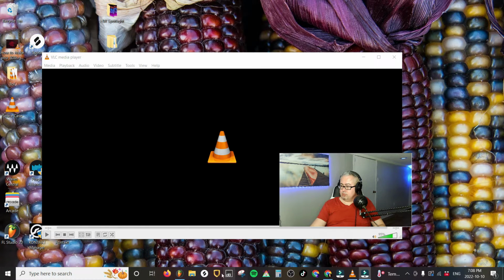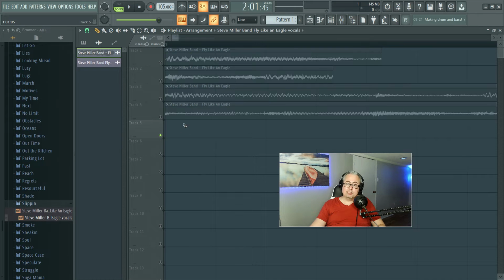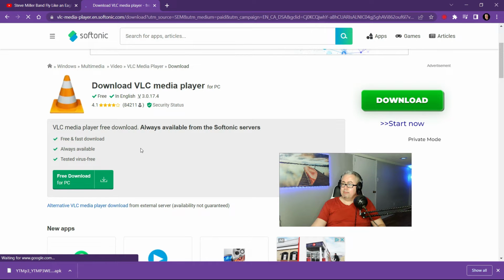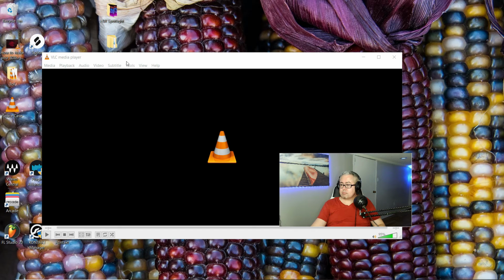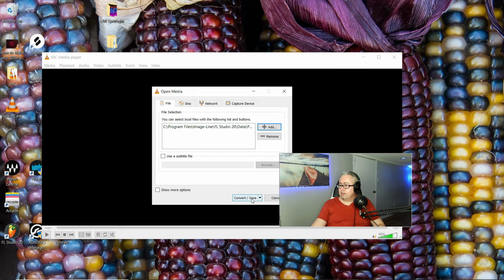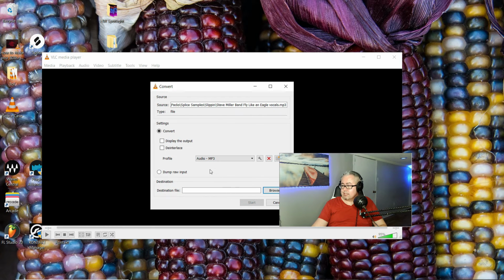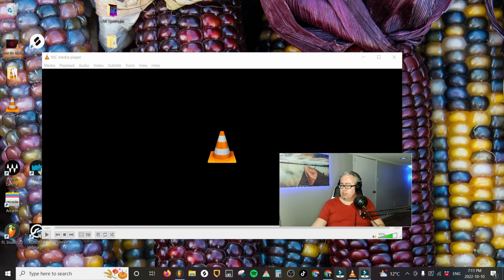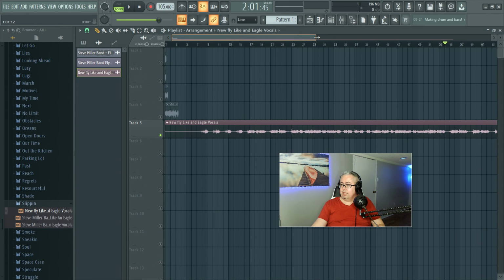How to make MP3s work in FL Studio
Have you ever used a web-based conversion tool to download mp3s from Youtube... Then you can't get that MP3 to work in FL Studio? In this tutorial I'll show you how to re-encode them so the work flawlessly :)

My Gear
Status Audio CB-1 Studio Headphones
Audio Technica AT-2020
Auray ISO-ARMOR-2 Microphone Isolation Chamber
Arturia Minilab MK II
Focusrite Scarlett Solo (3rd Gen)
Neewer® Foldable Microphone Acoustic Isolation Shield